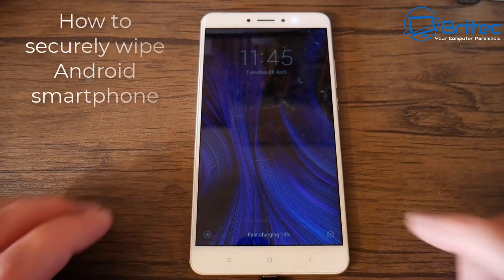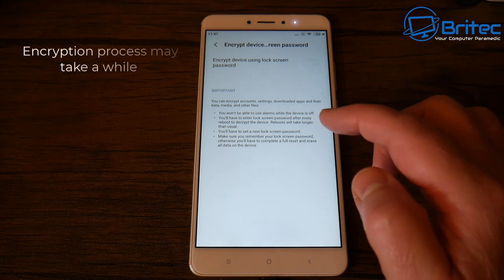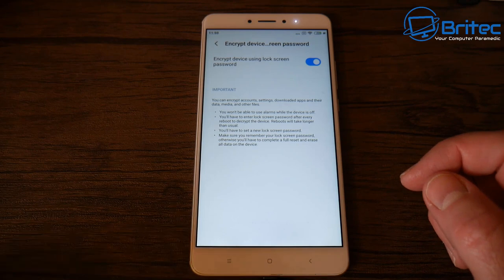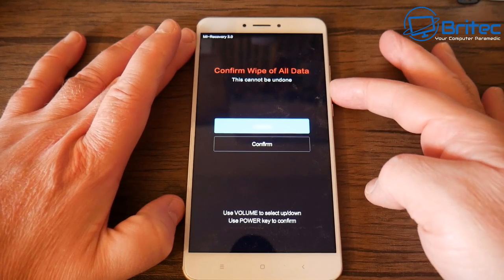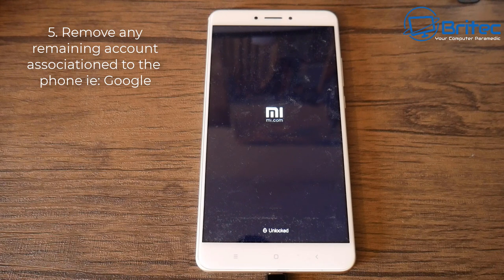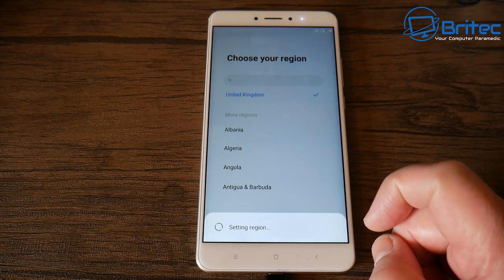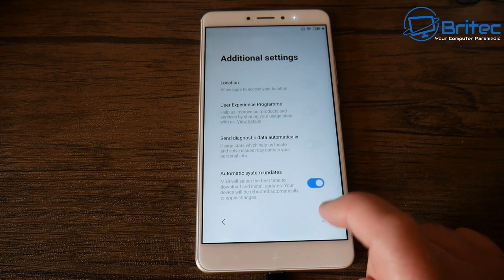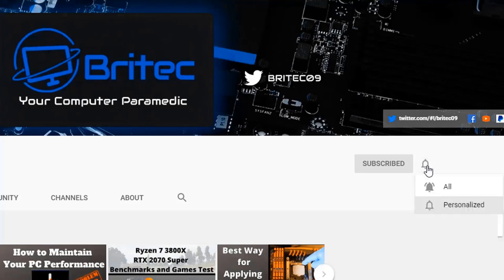How to Secure Erase Data on Android Phone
How to Securely Wipe Android Phone Before Selling It? In this video, we will be showing you how to properly erase/wipe data from your Android smartphone. The reason we need to do this is when we sell Sell,  Recycle or give away the phone, people can use data recovery software to recover data from the phone. These can be photos, accounts, phone numbers, and so on.

The method below will make data 100% unrecoverable

1. Backup all phone data
2. Encrypt Android device
3. Remove SIM card and any sd storage cards from the phone
4. Perform a factory reset to fully erase/wipe your device.
5. Disconnect any account associated with the phone ie: Google Account
6. Sell, Recycle, or Reuse phone.

(Add extra step to shred data before you encrypt phone)